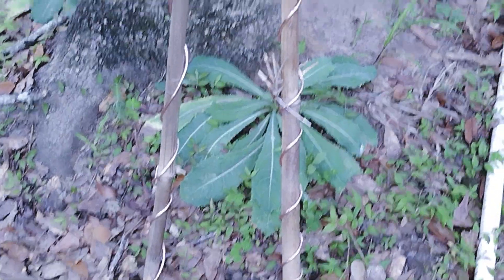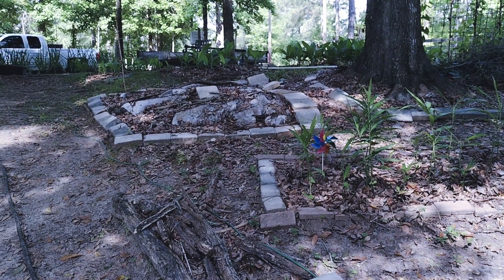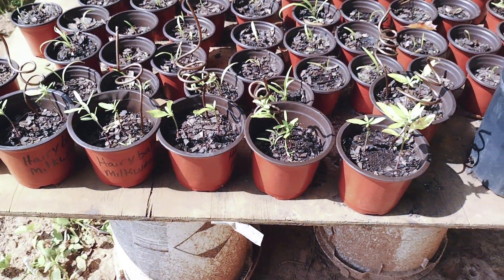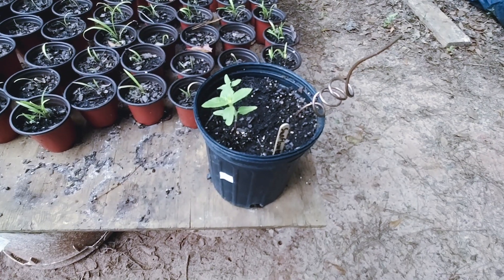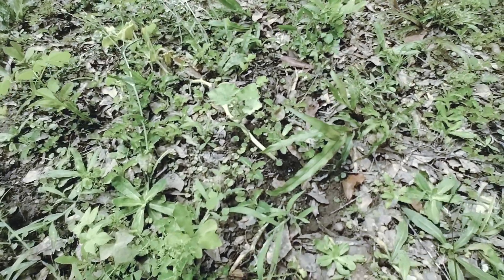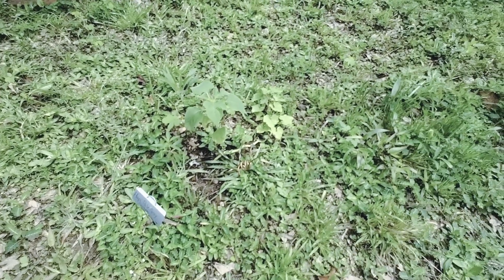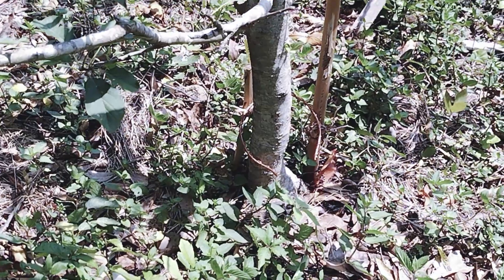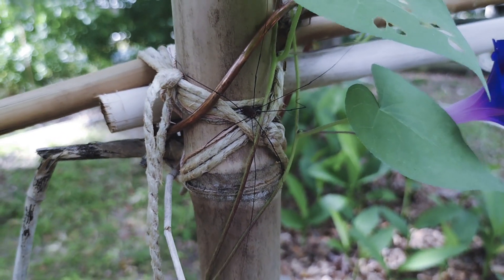Electro Culture Gardening/Farming-Adding 2 more poles, a few observation & does it really work?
This is my 6th video on electro gardening/farming. I am 5 weeks in at this point.  Does it really work?  Most of what I am doing will not show for a year on the fruit trees. But the annuals are not responding like others have shown. But I am going to continue to the end to see for myself.
I am only using copper wire and nothing else.